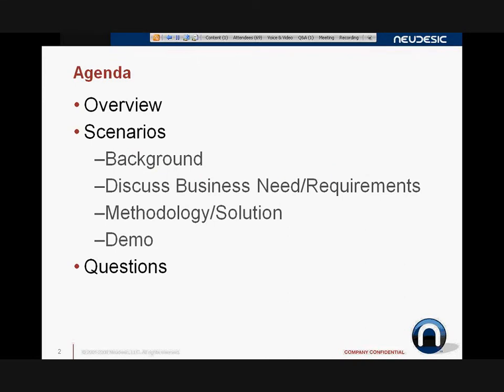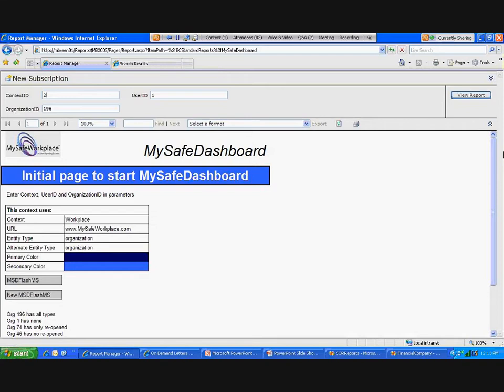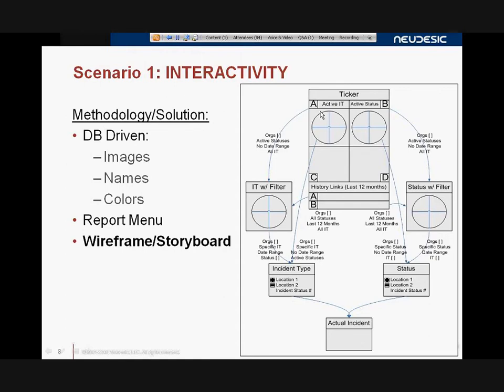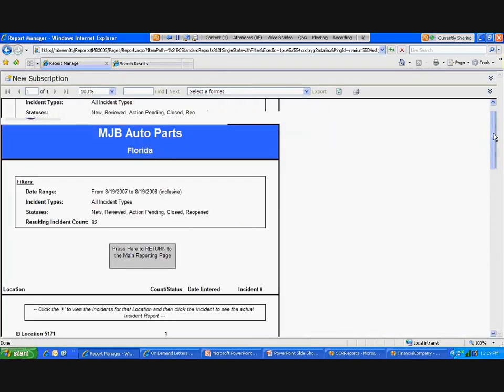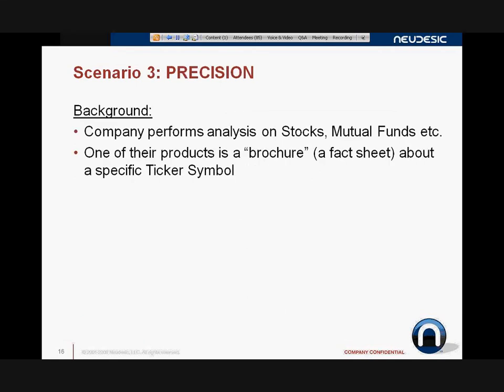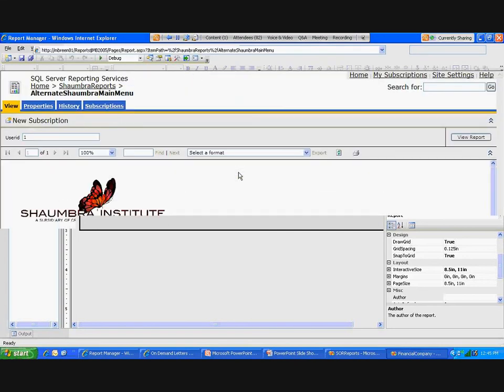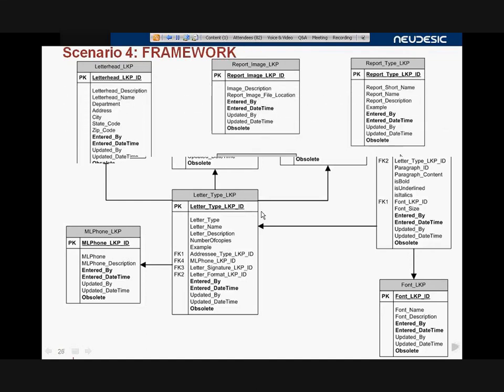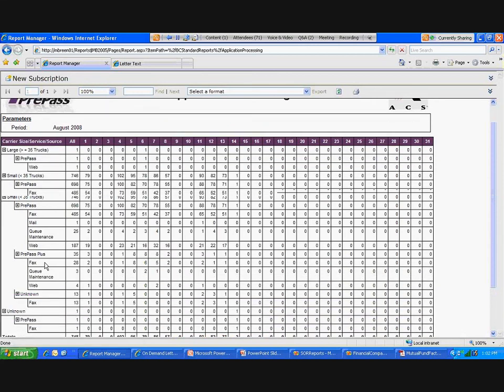You Did That With SQL Server Reporting Services?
Presented by:  Mark Breen

Date:  8/19/2008